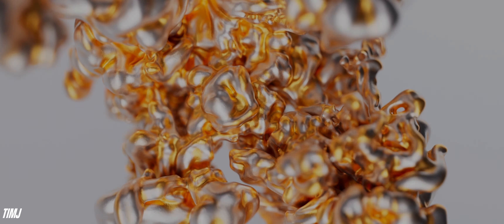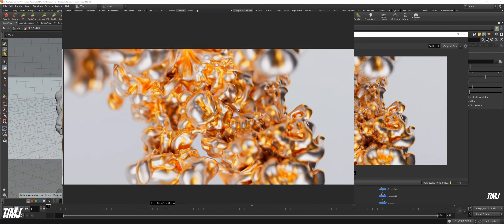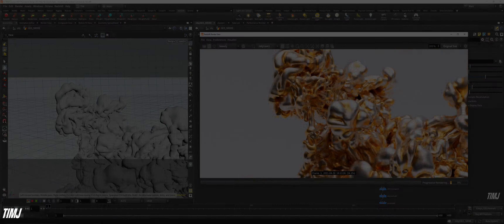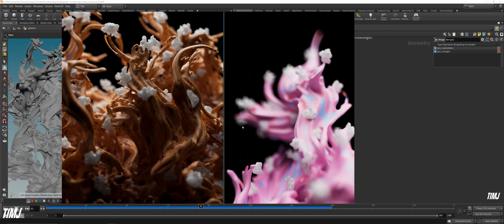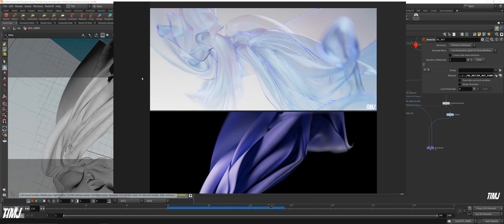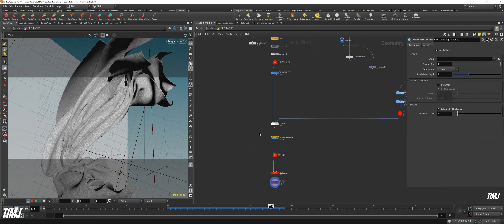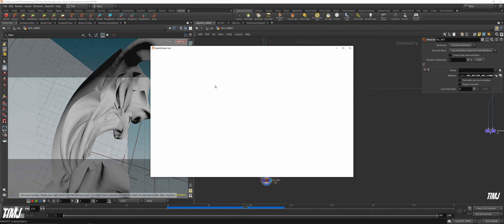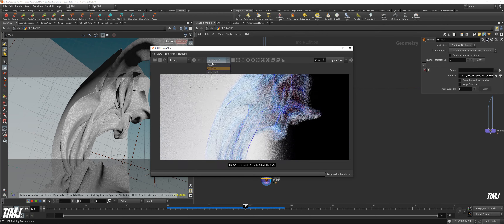[TRAILER] Procedural Design in Houdini V2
Author: Tim J

Full Content Description:
 This Course is another course in the context of "Procedural Design in
Houdini". In this Course I will explain / teach various procedural
techniques for Styleframes / geomety systems etc. From meshed smoke to
to Vellum in Motion.

All chapters include rendering and additional RnD.

Timj

Prerequisites:

About the Author: Tim is a graduated as Animation Design B.A. and Houdini specialist. As a Motion Designer his strong suit is abstract animations inspired by nature and his passion as a photographer. VFX artist, animator,modeler,concept artist, technical development.

Let us create something together.

Always learning. Always growing.

Tim J